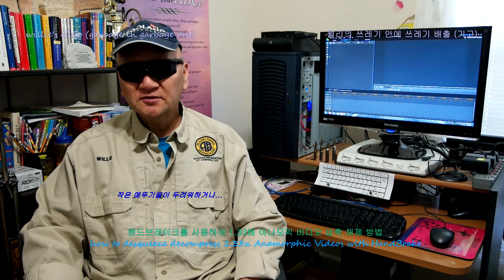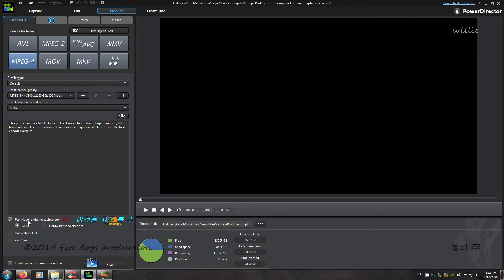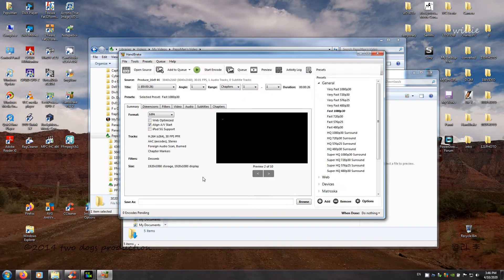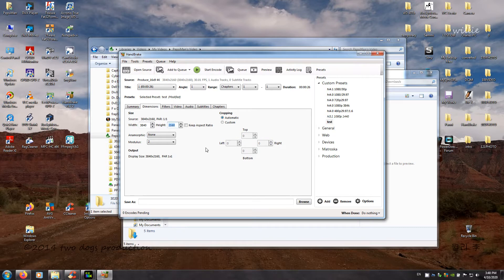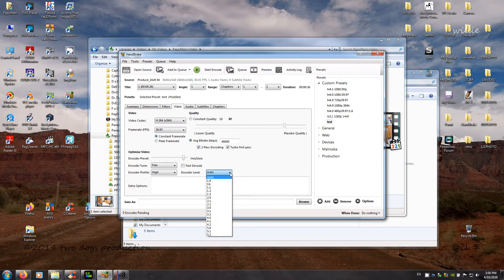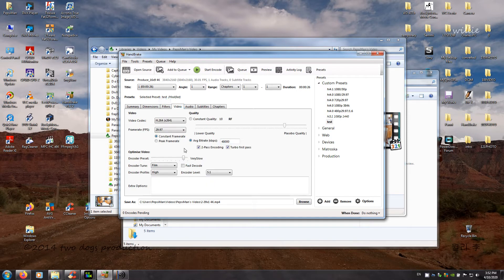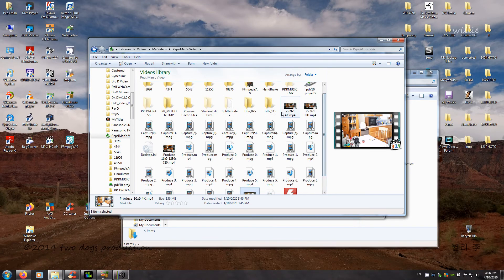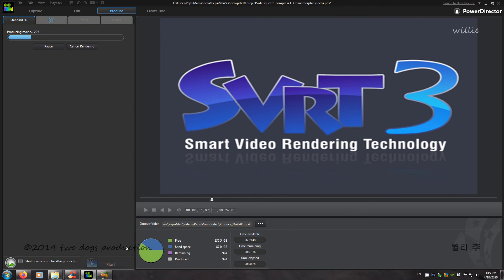desqueeze 1.33x Anamorphic Cinematic Videos with Handbrake revised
Aloha! Howzit GrassHopper? grüß Gott und 안녕하세요.

how to desqueeze, de squeeze, de-squeeze and or decompress Moondog Labs, Moment, Sirui, SLR Magic & Vazen 1.33x Anamorphic aspect ratio borderless Cinematic videos with HandBrake.

summary: garbage in garbage out
HandBrake:
1. Dimensions Presets
2. Video Presets
3. Audio SubTitles & Chapters Presets

use this version file only: CamStudio_2-7_r316.exe (11.4MB/10.9MB)
caution: other versions of CamStudio installs ad-malware, virus etc...

as always for poops and giggles only

enjoy, Mahalo
ty ^^ :^)
willie 윌리 李
12Apr2020